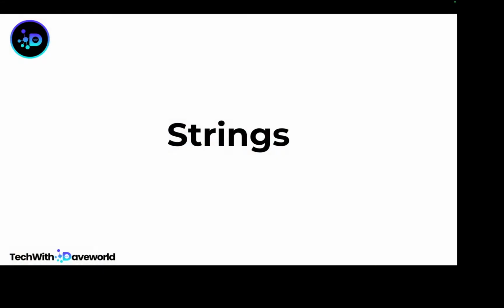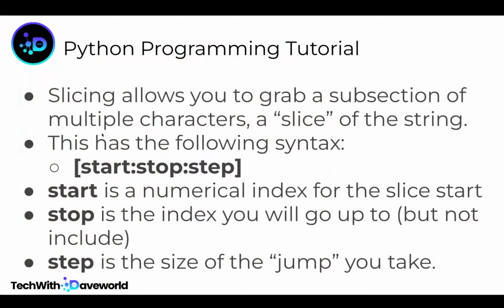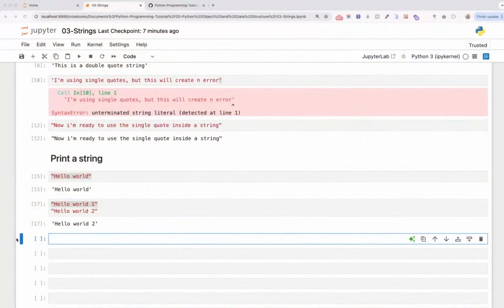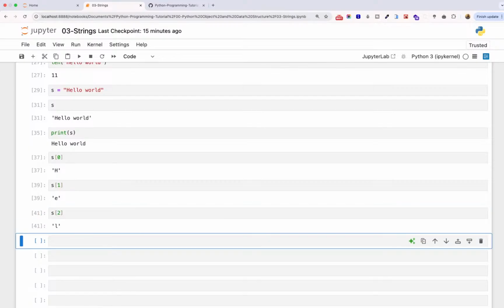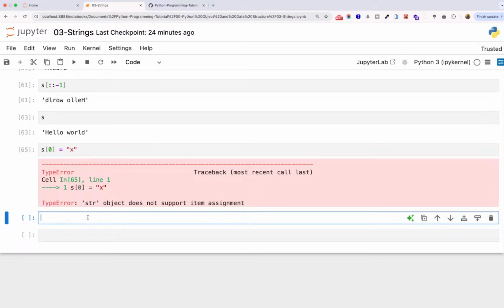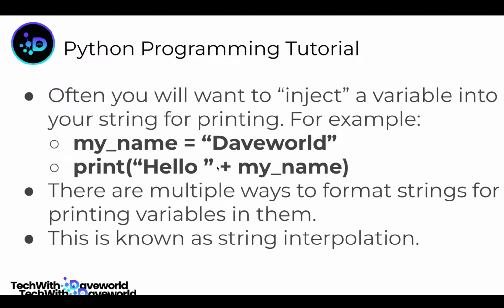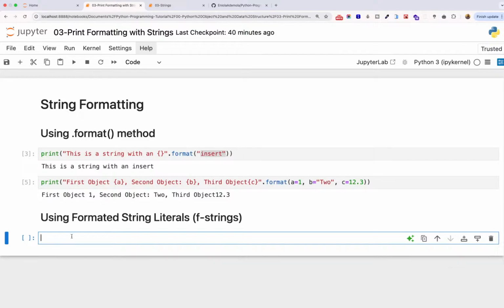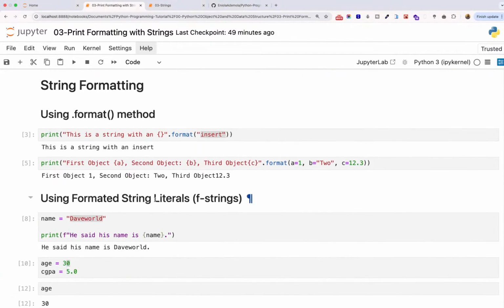🔴 Python Programming Tutorial - Strings and Print Formatting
In this section of the course we will work with strings which are used in Python to record text information, such as names. Strings in Python are actually a *sequence*, which basically means Python keeps track of every element in the string as a sequence.

TimeStamps:
00:00 - Introduction(Strings)
01:07 - What are strings?
02:49 - Sequence in python
09:48 - Basic examples
15:48 - Printing a string
23:42 - printing & getting indexes in a particular string
32:08 - Using jump index
38:49 - Using the split index
41:39 - What is string formatting?
42:14 - String formatting for printing
43:51 - Some examples (Using .format() method)
51:11 - Some examples (Using Formated string literals (f strings) )
55:47 - Some examples (Using Concatenation method)